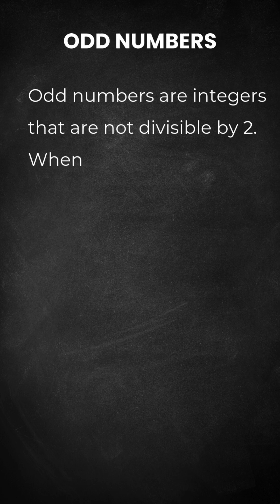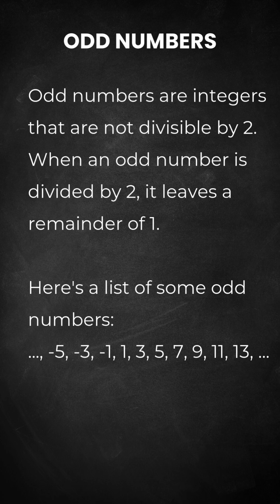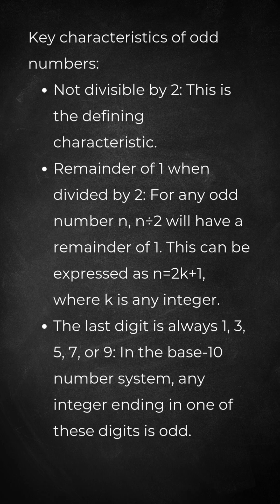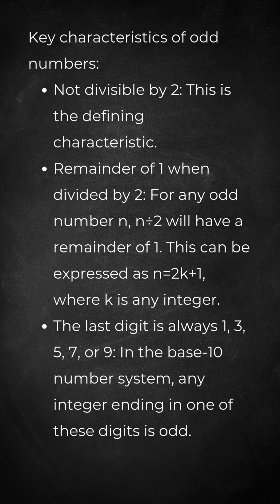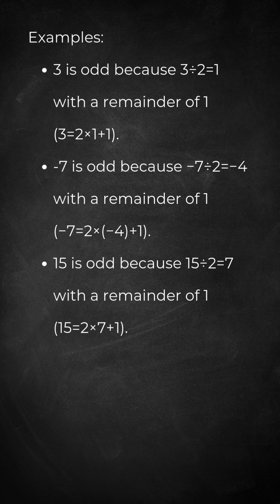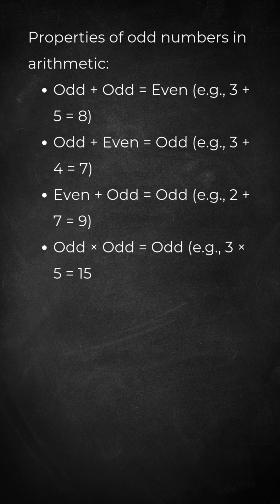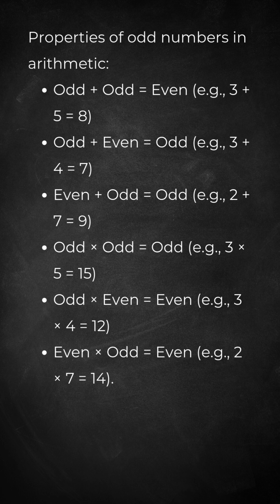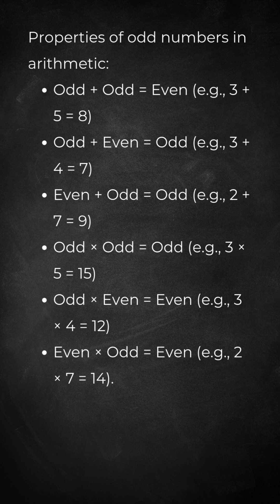ODD Number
ODD NUMBERS

Odd numbers are integers that are not divisible by 2. When an odd number is divided by 2, it leaves a remainder of 1.